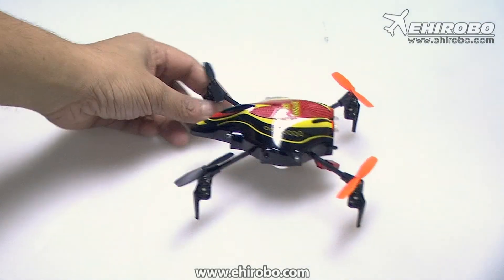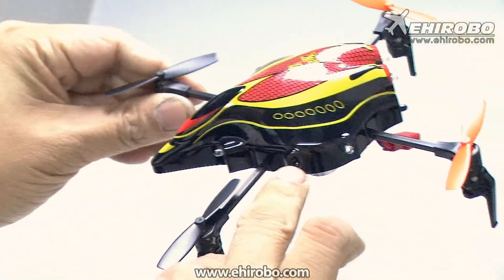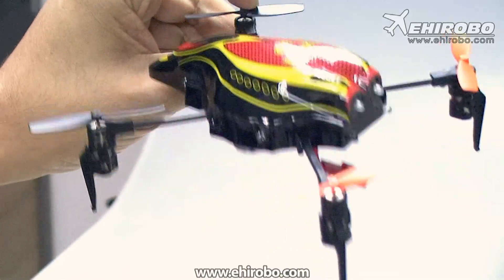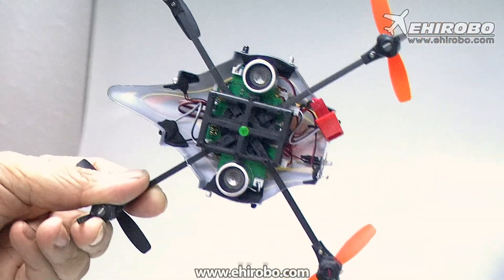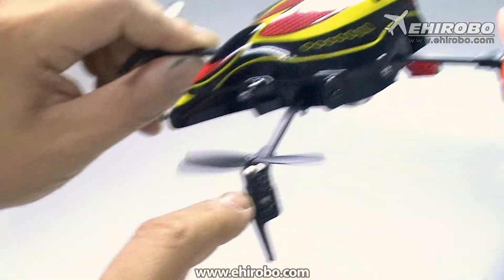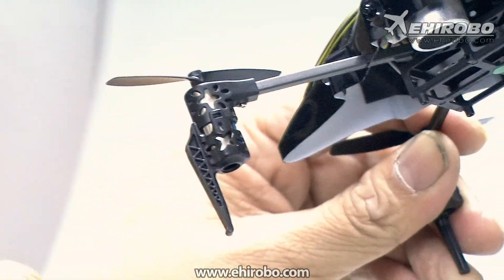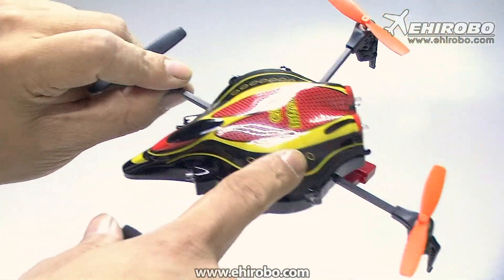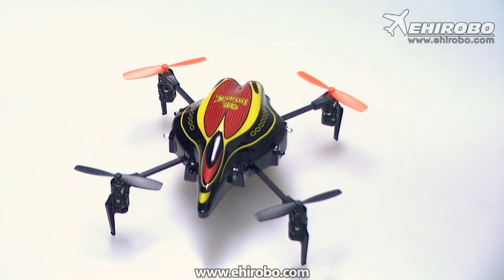eHIROBO.com - WALKERA QR InfraX Ultrasonic 6 Axis 4CH UFO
WALKERA QR InfraX Ultrasonic 6 Axis Stabilizing System 4CH UFO - 2.4GHz

WALKERA had done it again! The new QR InfraX UFO, with industry first obstacles avoidance system, ultrasonic altitude holding, six axis stabilizing system. Sure the most advance UFO on the market today!

Features:
‧The latest 6-Axis stabilizing system ensures more stable flight
‧Adopted Infrared Obstacles Avoidance system helps aircraft to avoid the obstacles automatically
‧Adopted Ultrasonic Altitude Hold system enables aircraft keep flying at relative height
‧When turn off the IR Sensor and Infra Sensor switches, the QR Infra X can make beautiful curvers by using only Aileron and Elevator and no Rudder
‧This is very perfect flyer for professional pilots as well as beginners!

Specification:
‧Motors (x4): HS-8520
‧Receiver: RX2457H-D
‧Battery: 3.7V 600mAh
‧Radio range: ≤100m
‧Flight time: 5-7mins
‧Weight: 73g (Battery included)
‧Dimensions: 108*108*62mm